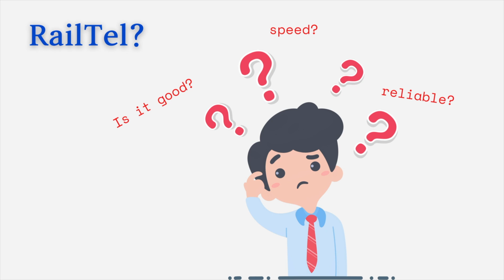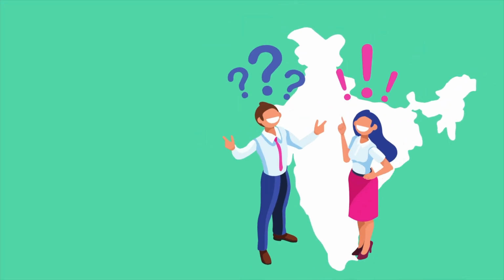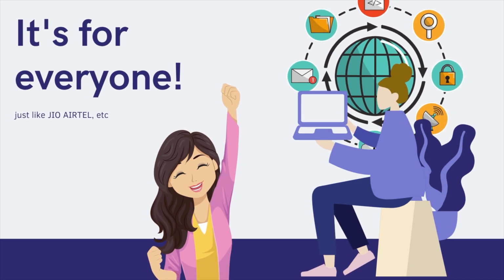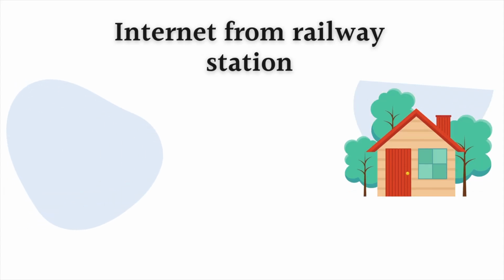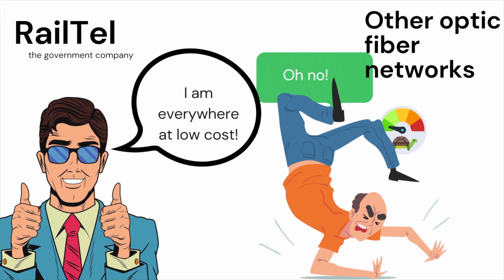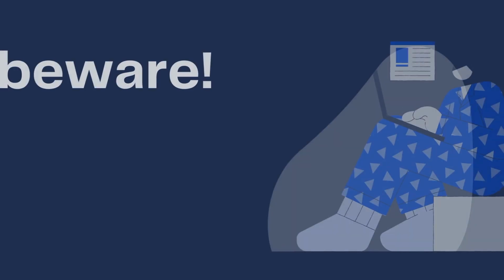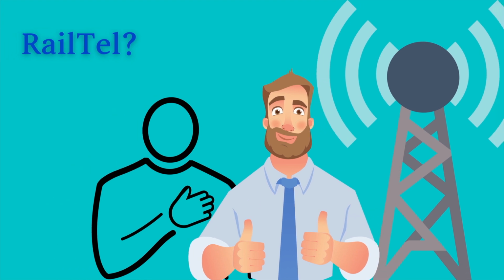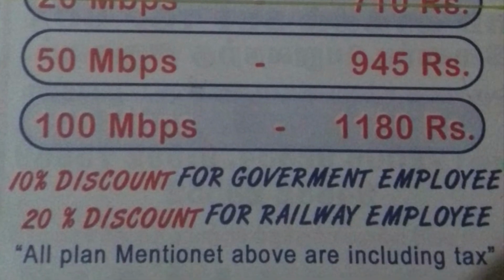Railwire Broadband connection || RailTel network | Everything you need to know!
This video provides a complete guide on whether to buy this broadband connection or look elsewhere!
Railtel network is the Indian railway's optic-fibre internet system which is available for everyone which is also affordable!
This internet connection has got an interesting back story and after watching this video you will know everything to make the right decision!

timestamps:
0:00 - intro
0:10 - Railtel intro
0:32 - Backstory
1:05 - How do we get internet from the railway station?
1:30 - Who is it for?
1:59 - Why RAILTEL?
2:25 - How can I get the connection?
3:22 - What is the cost?
4:03 - summary!
4:48 - Is it worth it?